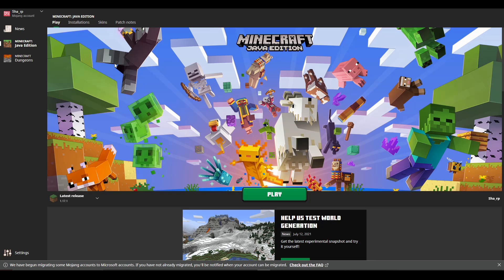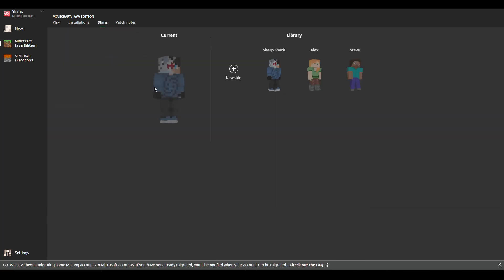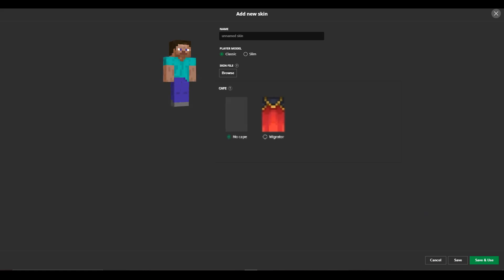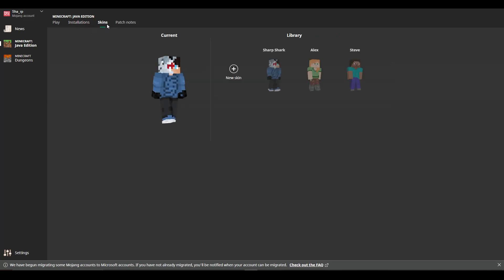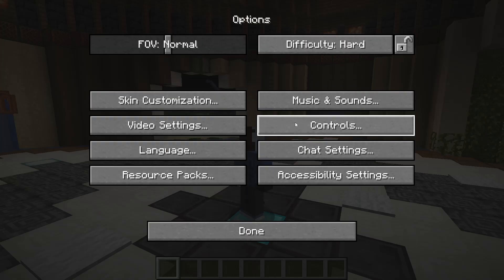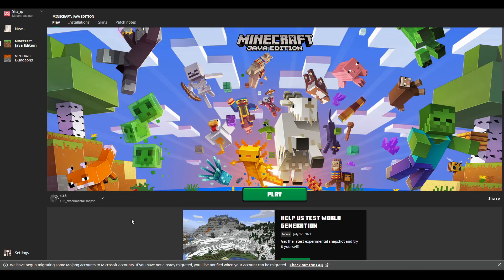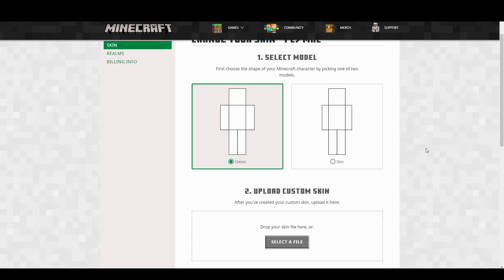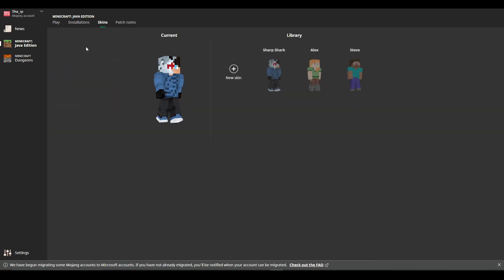Minecraft Migration Cape Not Working Fix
This video shows you how to fix migration cape not showing up. This will show many ways for the migration cape not showing up at all or you can't see the migration cape in game.

(My Links)

(Time Stamps)
How To Get the Cape: 0:00
Creating A New Skin: 0:54
Deactivate Optifine Cape: 1:11
Use The Minecraft Website: 2:19
Wait And Restart The Launcher: 2:50